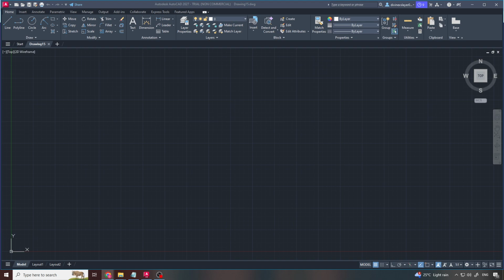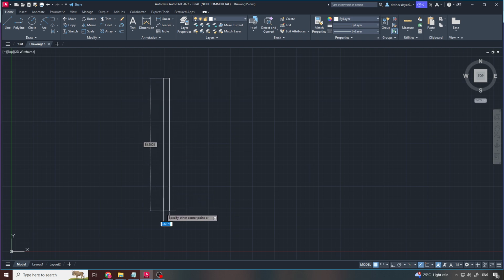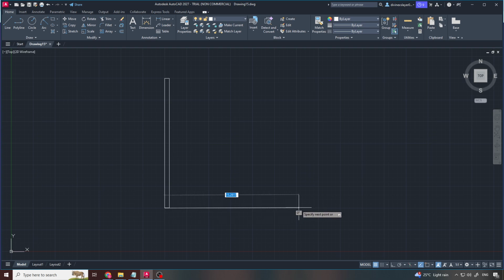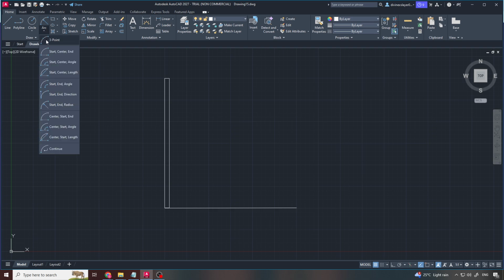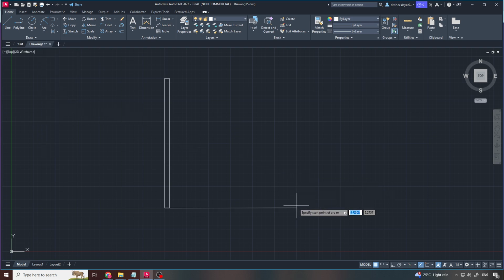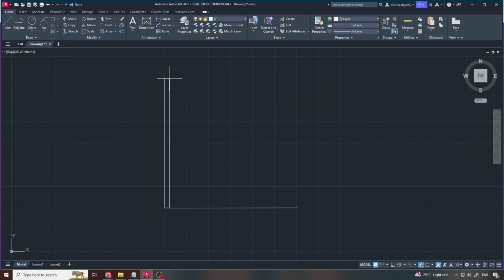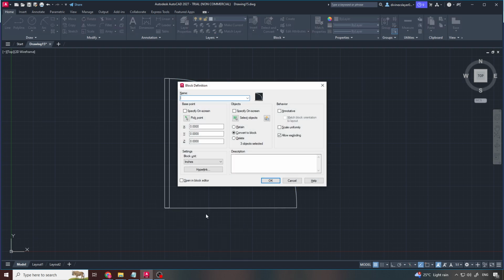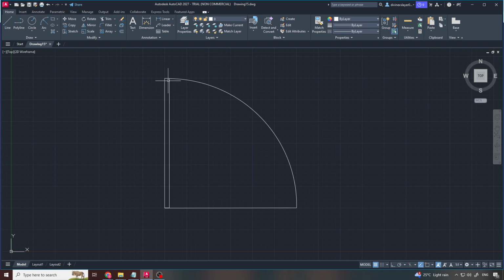How To Make A Door In AutoCAD (2026)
Learn how to make a door in AutoCAD with this easy step-by-step tutorial. In this video, you'll learn how to create the basic door shape using the Line command, use Ortho mode to keep your lines straight, add a door swing arc, and convert the finished door into a reusable block.

Video Chapters
0:00 How to Make a Door in AutoCAD
0:05 Create the Main Door Shape
0:13 Draw the Door Height
0:22 Use Ortho Mode for Straight Lines
0:29 Create the Basic Door Shape
0:36 Add the Door Swing Arc
0:43 Set the Arc Points and Radius
0:53 Convert the Door Into a Block
1:02 Create and Name the Door Block
1:09 AutoCAD Door Tutorial Complete